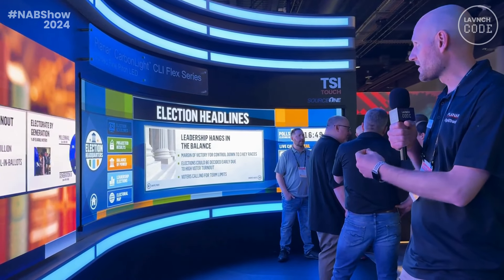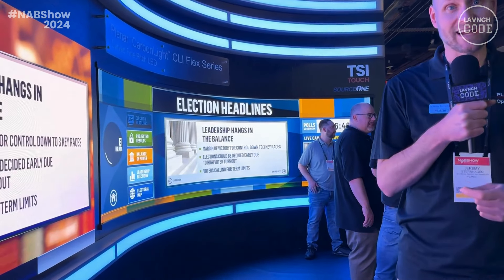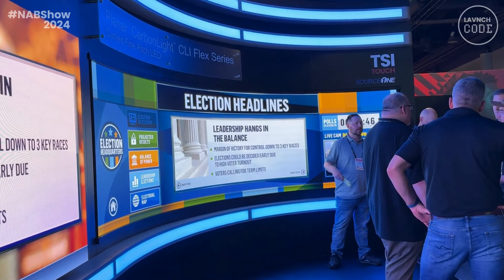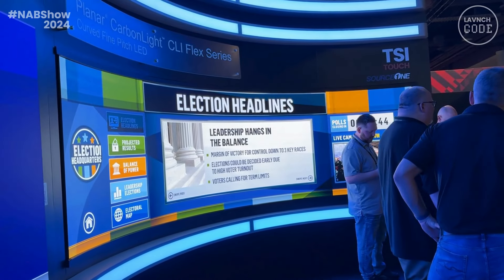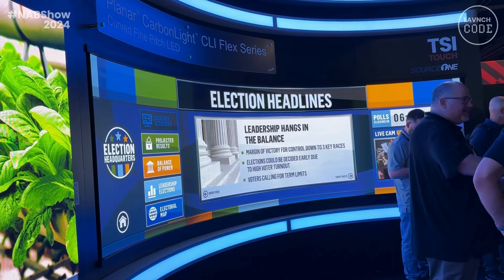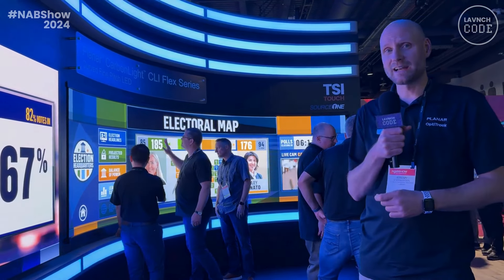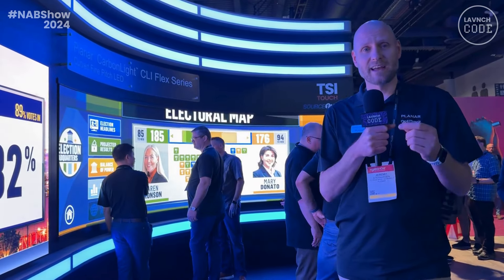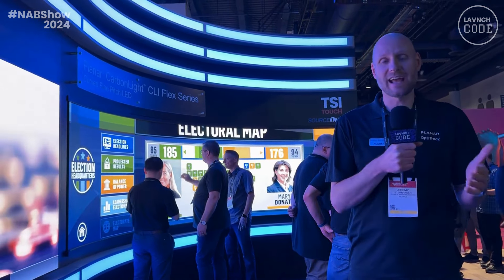Planar Demos CarbonLight CLI Flex Series at NAB Show 2024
Check out the latest from the 2024 NAB Show in Las Vegas.

LAVNCH [CODE] covers the NAB Show with original articles, social media updates, interviews, and product videos for all the virtual production, AI, immersive and emerging technologies on display at the event.

Learn more and see all of our NAB Show 2024 coverage at our dedicated microsite